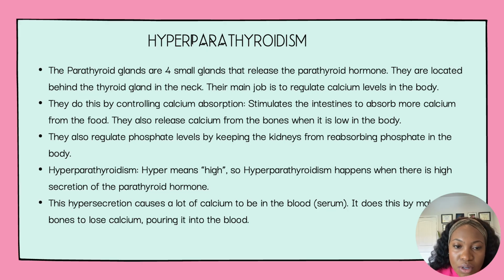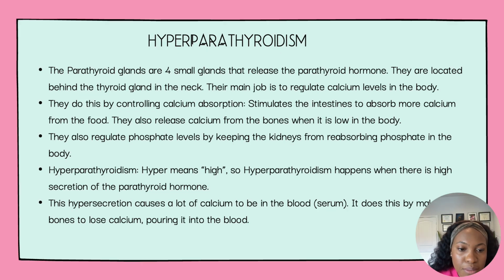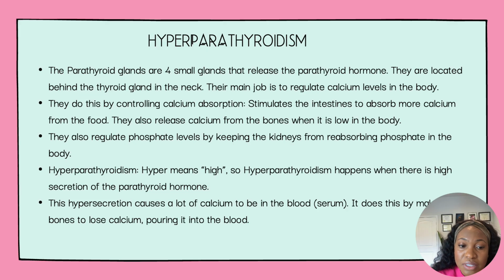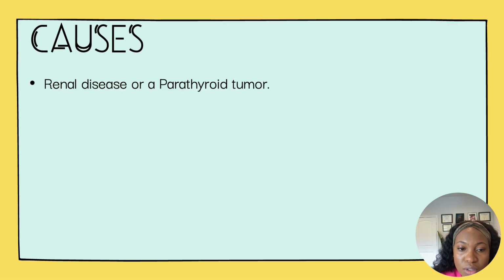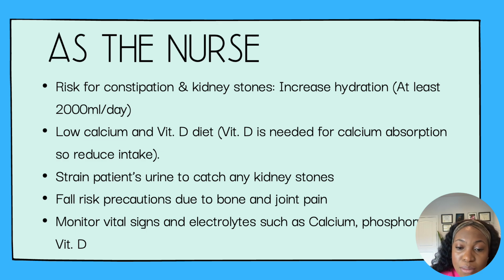Hyperparathyroidism Explained: Causes, Symptoms, Nursing Care & Treatment | Nurse Human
Welcome to Nurse Human, your ultimate resource for nursing education, patient care tips, and detailed explanations of medical conditions. In this video, we are discussing hyperparathyroidism, a condition related to the parathyroid glands and their critical role in maintaining calcium and phosphate balance in the body. The parathyroid glands are four small glands located behind the thyroid gland in the neck, responsible for producing parathyroid hormone (PTH). This hormone regulates how much calcium the body absorbs from food, releases from bones, and excretes through the kidneys, making it essential for bone health, muscle function, nerve signaling, and overall metabolic balance. Understanding hyperparathyroidism is crucial for nursing students, healthcare providers, and anyone interested in health and wellness, as calcium imbalances can lead to serious complications such as kidney stones, bone fractures, muscle weakness, fatigue, and gastrointestinal issues.

Hyperparathyroidism occurs when the parathyroid glands produce excessive amounts of PTH, leading to hypercalcemia, or high calcium levels in the blood, and often low phosphate levels. This happens because PTH stimulates the bones to release calcium into the bloodstream, increases calcium absorption in the intestines, and reduces phosphate reabsorption by the kidneys. The inverse relationship between calcium and phosphate means that when calcium rises, phosphate drops, which can affect multiple systems in the body. Some common causes of hyperparathyroidism include parathyroid tumors, which can cause a gland to over-secrete PTH, chronic kidney disease, which disrupts calcium and phosphate balance, and genetic conditions or vitamin D deficiency that trigger excess PTH production.

Many patients with hyperparathyroidism do not show obvious symptoms in the early stages. However, as calcium levels increase, various clinical signs and symptoms may appear. These include bone pain, joint pain, muscle weakness, fatigue, nausea, vomiting, abdominal pain, and constipation. High blood calcium can also lead to the formation of kidney stones, which can cause severe pain and urinary complications. Nursing professionals must carefully observe for these symptoms and ensure that patients are monitored for potential complications. Early detection of hyperparathyroidism and its effects on the body is key to providing effective care and preventing further health issues.

Managing a patient with hyperparathyroidism involves several nursing interventions aimed at preventing complications and maintaining optimal health. One of the most important measures is hydration. Patients should drink at least 2,000 mL of water daily, mainly plain water, to prevent kidney stone formation and dehydration. Dietary management is also essential, including a low-calcium and low-vitamin D diet, since vitamin D promotes calcium absorption. Reducing calcium intake helps manage hypercalcemia and supports the body in restoring mineral balance. Nurses should educate patients about dietary adjustments and the importance of maintaining proper hydration to manage their condition effectively.

0:00 – Introduction & Welcome
0:21 – Topic Overview: Hyperparathyroidism
0:48 – Parathyroid Glands & Hormone Function
1:38 – Hyperparathyroidism & Calcium Regulation
2:26 – Causes of Hyperparathyroidism
2:53 – Signs & Symptoms
3:53 – Nursing Responsibilities & Patient Care
4:49 – Hydration & Diet Recommendations
5:51 – Fall Precautions & Safety Measures
6:03 – Monitoring Vital Signs & Electrolytes
6:17 – Summary & Closing Remarks